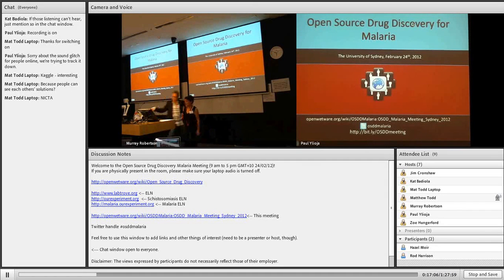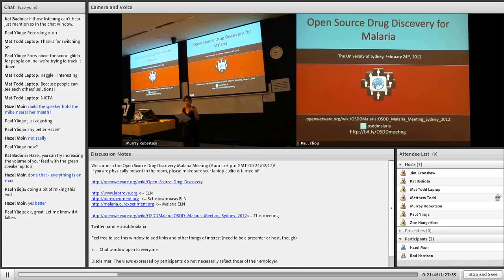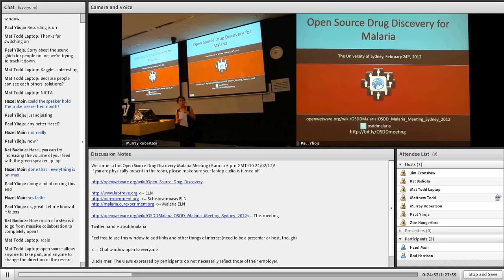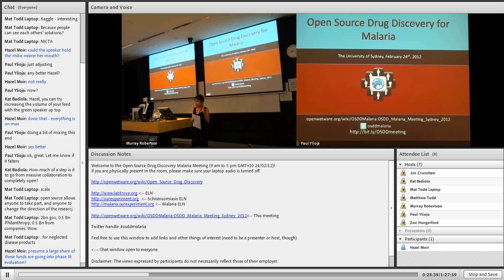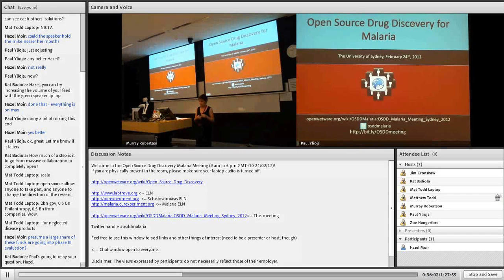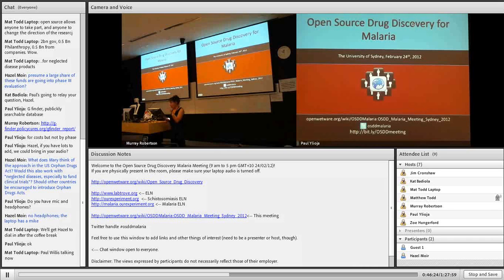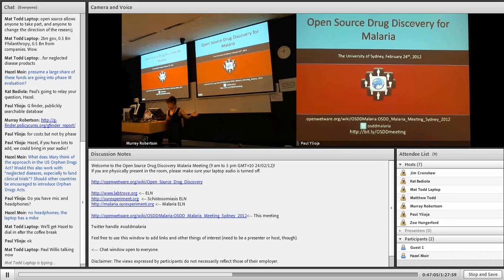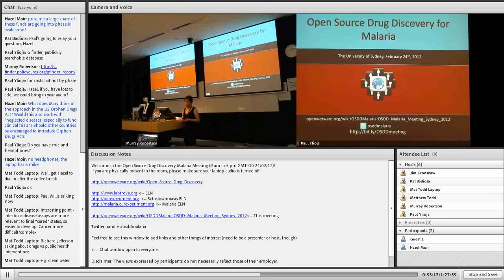OSDD Malaria Meeting Session 1 Part 2 - Mary Moran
Open Source Drug Discovery for Malaria meeting at The University of Sydney, February 24th 2012. Speaker is Mary Moran, Policy Cures.
(Some slight audio issues early on, and with the questions, apologies)

1) The benefits and drawbacks of patents in drug research
2) R&D in neglected tropical diseases is different because all the patents are commercially worthless
3) Governments don't like the risk associated with drug R&D and are uneasy with the prevalence of failures
4) There is a fair amount of money available for R&D in NTDs. The impact of open source is to reduce the failure rate by making sure there are lots of eyeballs on the problem. The impact would be even greater if this was tried in for-profit drug discovery.
5) R&D on drugs allows us to do something tangible in parallel with other public health interventions.